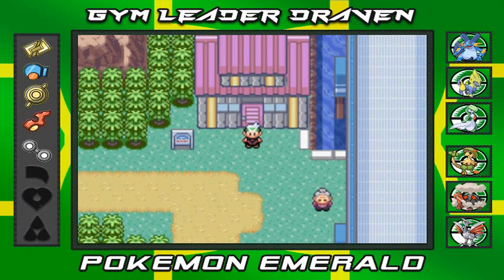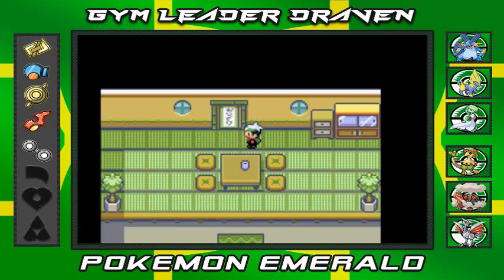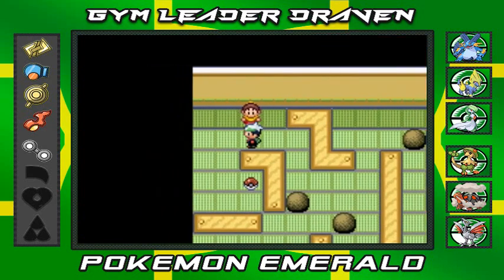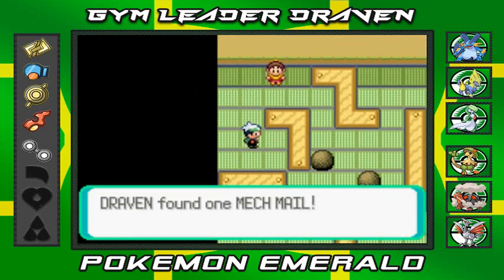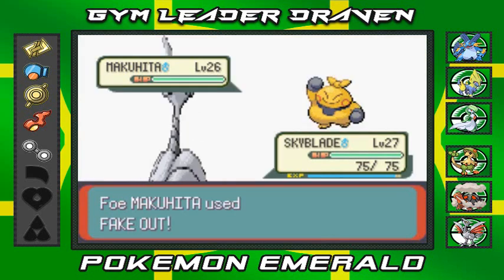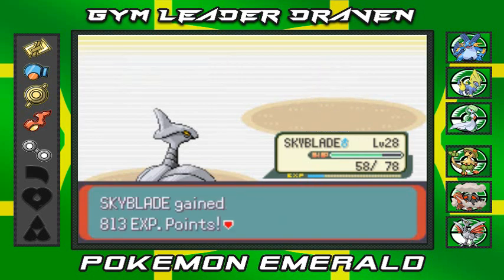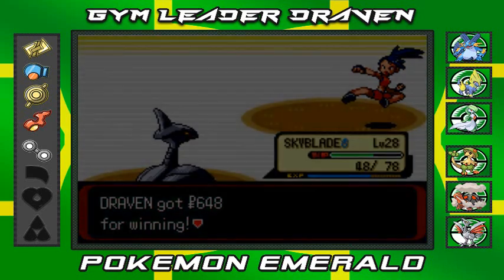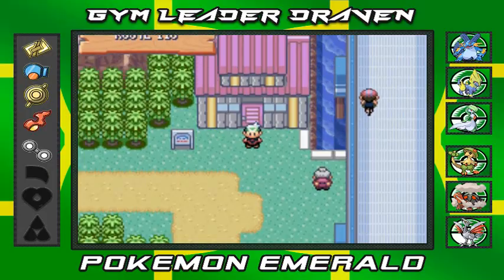Pokemon Emerald Walkthrough Part 37: Trick House Pt.4!